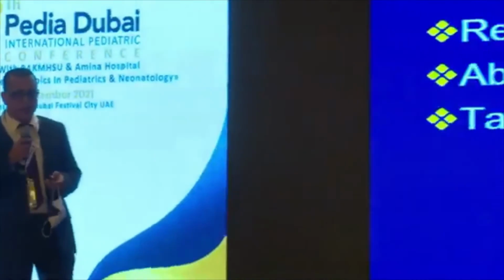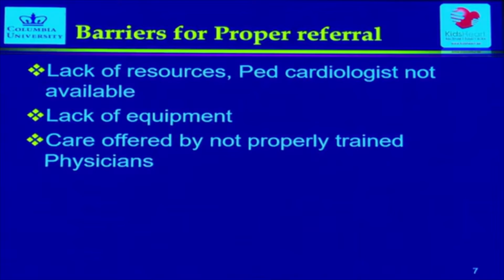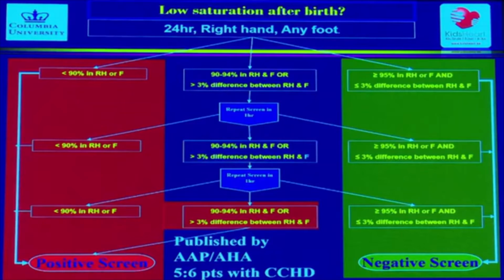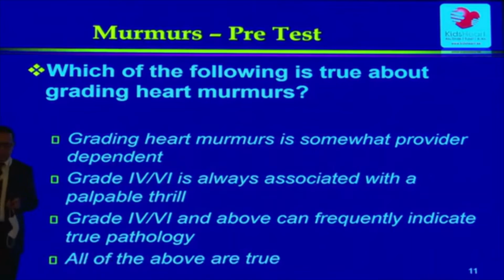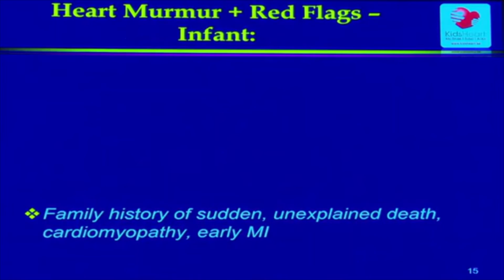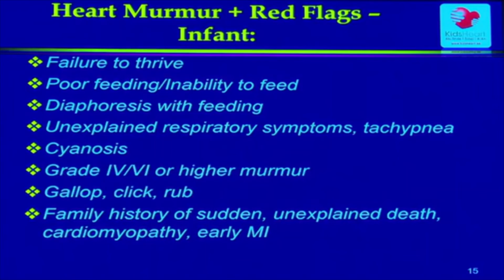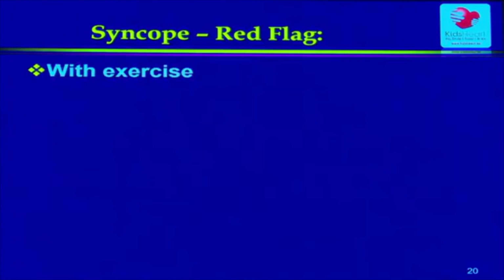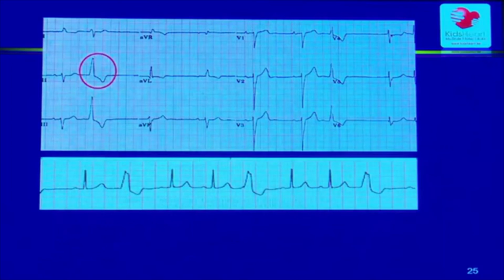When to refer to Pediatric Cardiology? Dr. Mohamed Sulaiman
In this video (a recording shared with permission from Dr Sherif Mossad, President of the 10th Pedia Dubai 2021 conference), Dr. Mohamed Sulaiman, consultant Pediatric Cardiologist, UAE, discusses when to refer to Pediatric Cardiologist.